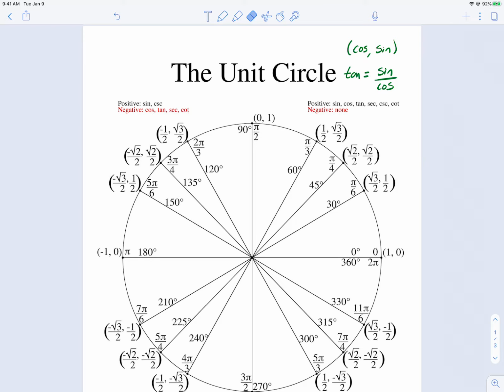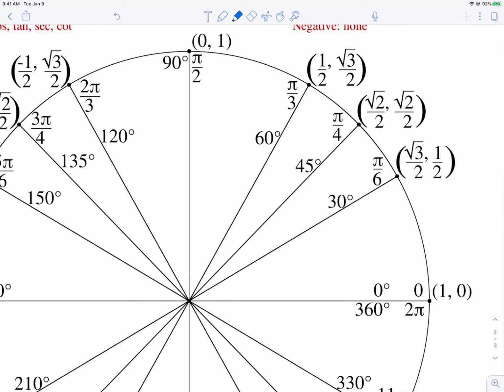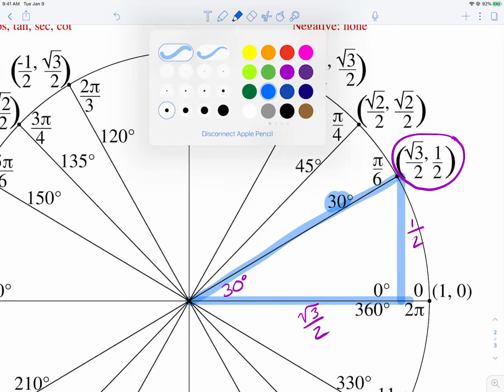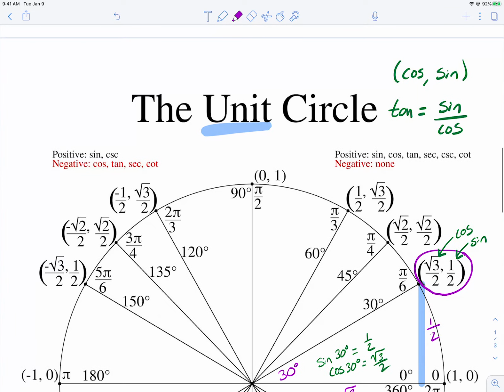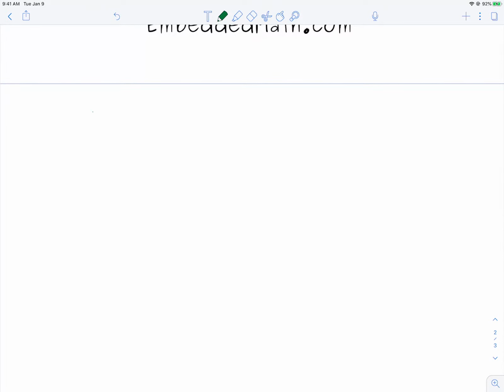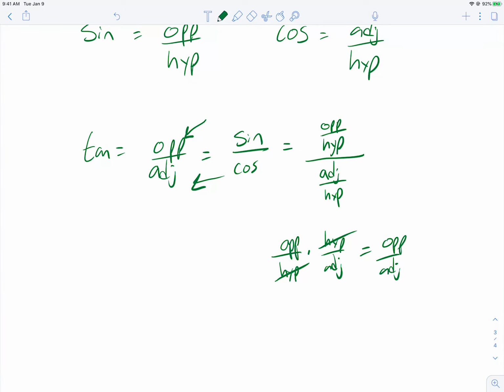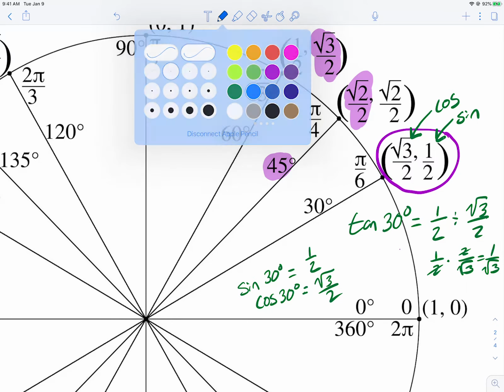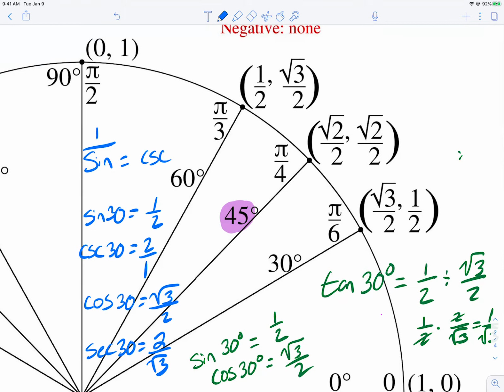The Unit Circle